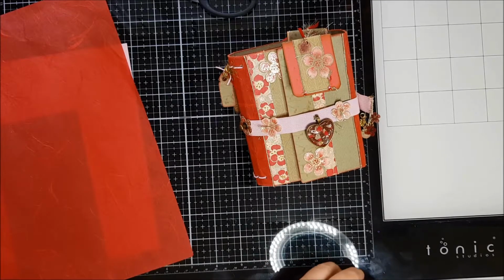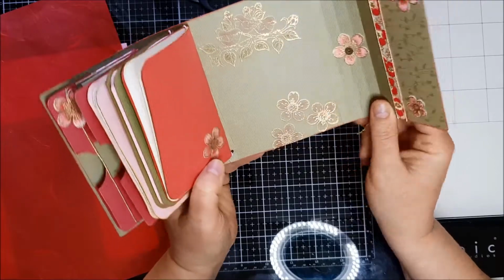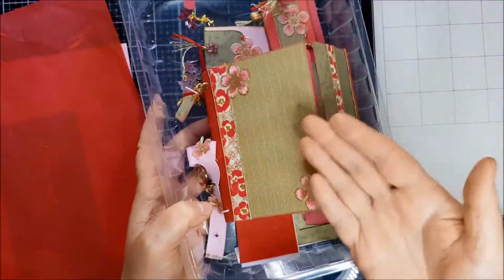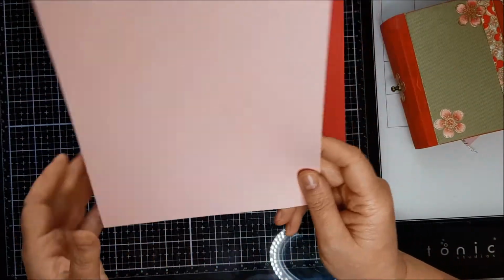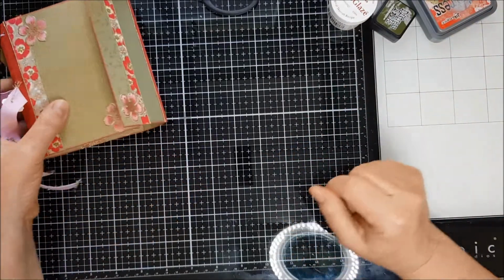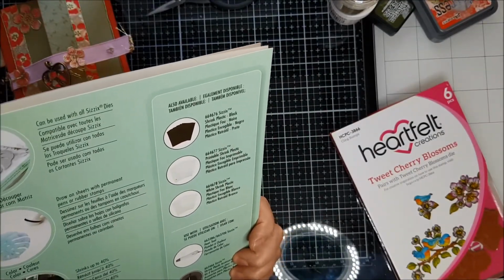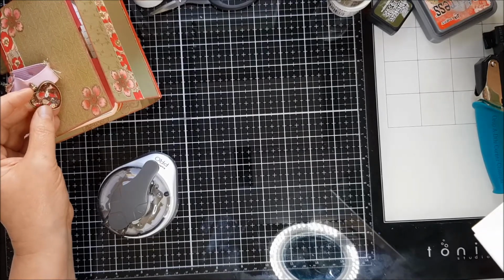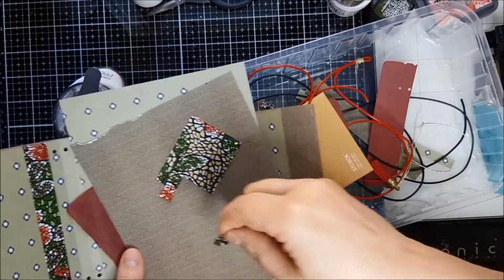Chit Chatting about Cherry Blossoms , a Sizzix and Eileen Hull's wrapped journal Japanese style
Hello the world (I know it's "Hello World"  but I like the other one better ;) ) I hope you're fine! Here's a long video introducing my wrapped journal project using a scoreboard die XL by Sizzix and Eileen Hull. It's mainly a chit chat around the project,  the choices I made, the products I used and a few tips. Nothing else than a moment shared with you from my den! I hope you'll enjoy it! Bye! See you soon!

Bonjour le monde! J'espère que vous allez bien? Voici une longue vidéo présentant mon dernier projet: un wrapped journal crée en utilisant un die Scoreboard XL de chez Sizzix et Eileen Hull. Il s'agit surtout d'un petit monologue sans prétention autour du projet, des choix que j'ai faits, des produits que j'ai utilisés et de quelques astuces glissées au passage! Rien de plus qu'un moment de partage avec vous depuis mon antre! J'espère que vous aimerez! A plus!

Products used:
Papers: design paper by Azza, Docrafts Papermania 216g/sqm cardstock and Liberties Papers Ireland
Inks: Distress inks, Distress Oxides Inks
Embossing: versamark, ranger embossing powder
Dies and stamp: Heartfelt Creations Cherry Blossoms collection
                               Scoreboard XL by Sizzix and Eileen Hull wrapped journal
Sakura gelly roll  metallic pens
Kuretake- Zig Wink of Stella
Judikins Microglaze
Sizzix shrink plastic (translucent)
Artemio golden cord
Cabochons and trays : generic

( direct links  in "A propos")